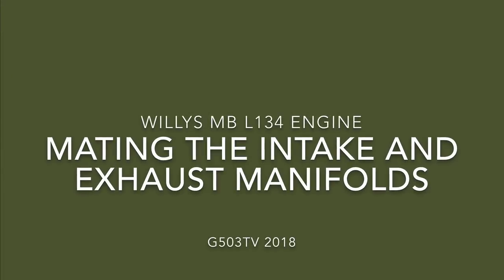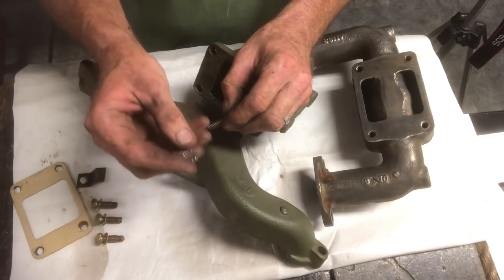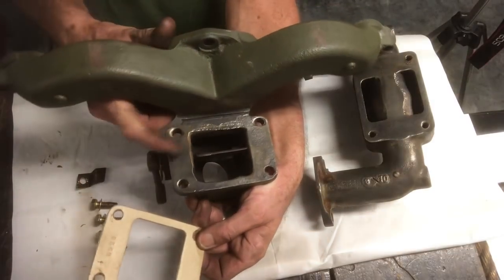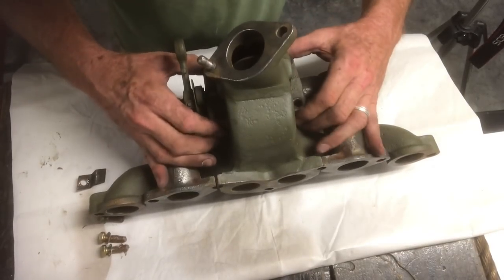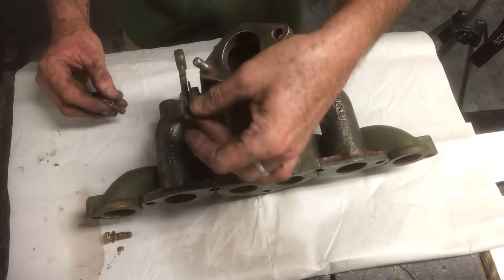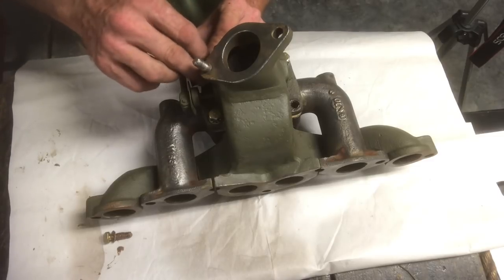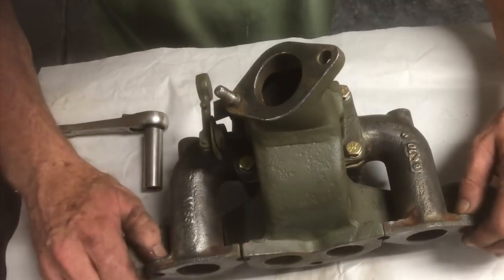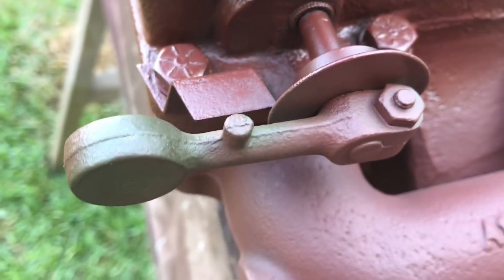Willys MB Mating The Intake And Exhaust Manifolds G503 TV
Video showing the assembly of the Willys MB intake and exhaust manifolds prior to installation on the block. Part of the Team G503 / G503 TV Video Series. All parts provided by Ron Fitzpatrick Jeep Parts.